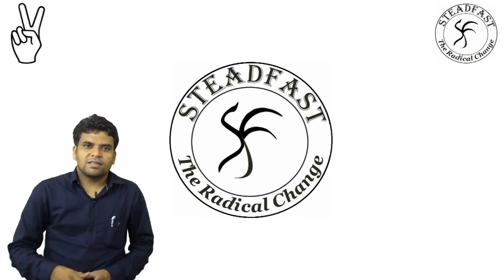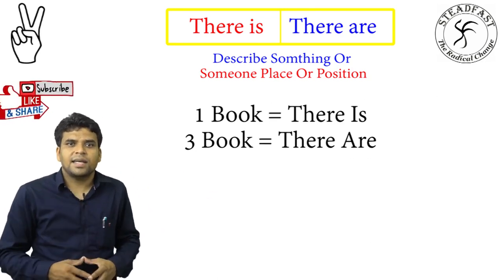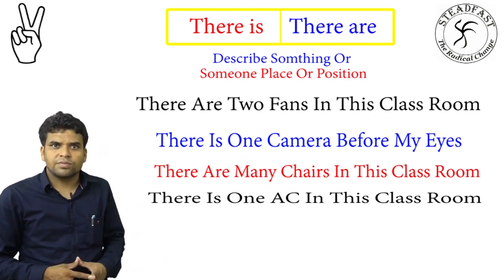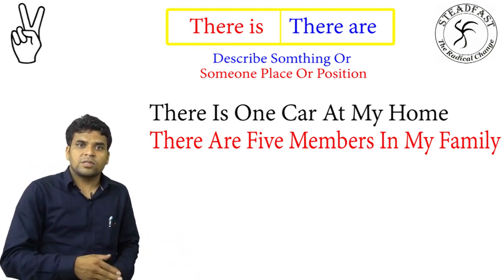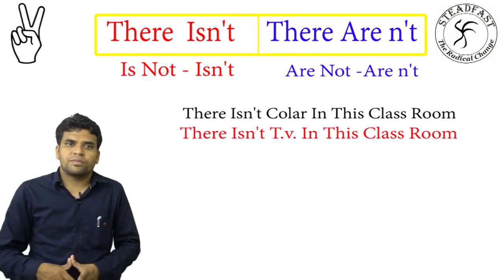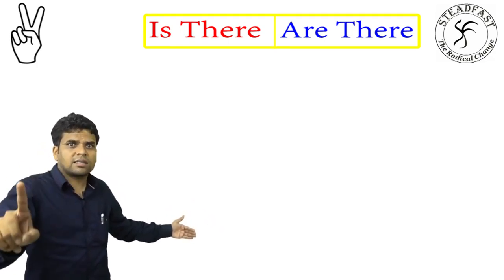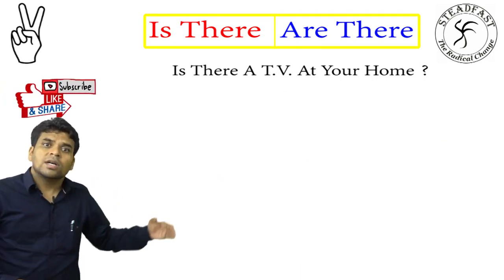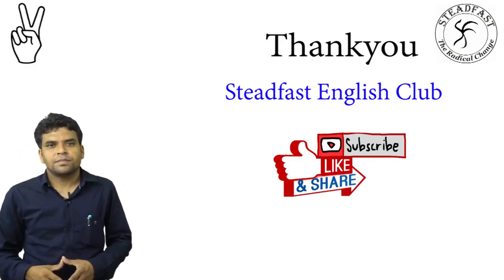Modal verb || English grammar || Difference between There is & there are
difference between "there is" and "there are." "There is" is used when you're talking about a singular item or thing. For example, "There is a cat on the table." On the other hand, "there are" is used when you're talking about multiple items or things.
how we use it in regular conversation. "There is" is used when you're talking about a singular item  For example, you could say, "There is a new video on my favorite YouTuber's channel." On the other hand, "there are" is used when you're talking about multiple items for Example "There are many great tutorials.
In this English speaking practice and English Grammar lesson you will learn how to use the English phrases ‘There is’ & ‘There are’ correctly in daily English conversation. Improve your spoken English with our free spoken English lessons and learn to speak English fluently and confidently

There is
There are
There is there are
There is vs there are
There is There are In detail
Difference between There is & there are
There is and there are
There are and there is
There is there are Activity
use of there is there are
There is there are english grammar
English modal
what is the modal verbs
modal verbs
english modal verbs
Modal verb in english
How to use modal verb
modal verb list
modal verb lesson
Modals
All modal verbs

English is easy at steadfast
Steadfast is language training center which provides offline and online training's of basic spoken English classes , advance spoken English classes , personality development  classes , subject grammar classes , job oriented classes , career guidance, we have aim to provide healthy education to students we provide English to English training  we  do not work only English speaking in students we do make students personality very effective we have skilled trainers we believe that education is way to make country and nation strongly
steadfast is language training center which provides offline and online training's of basic spoken English classes  advance spoken English classes , personality development  classes , subject grammar classes , job oriented classes , career guidance, we have aim to provide healthy education to students we provide English to English
All Basic lecture videos.